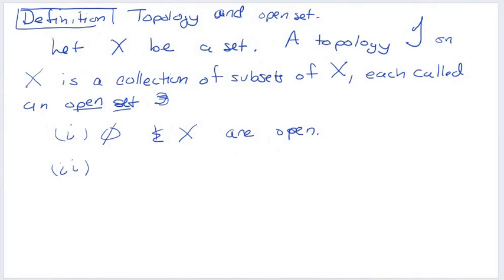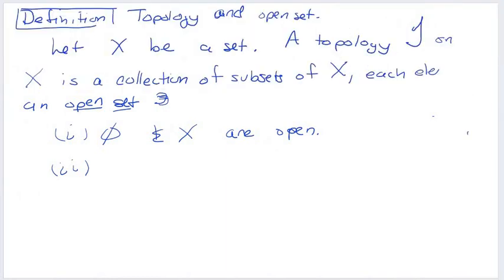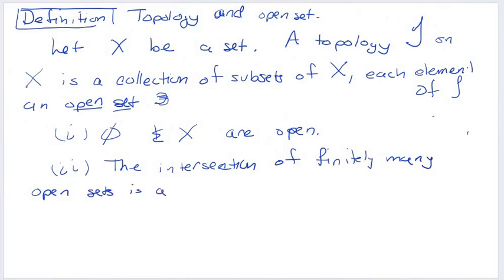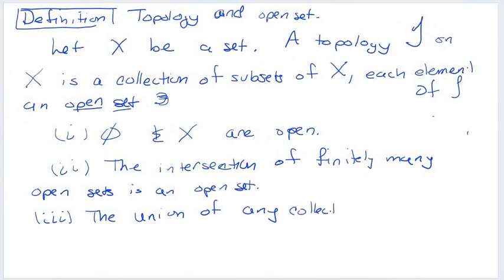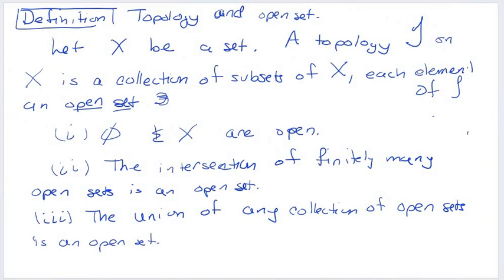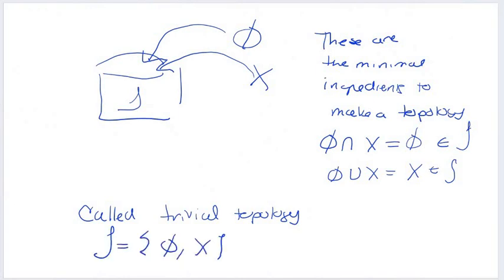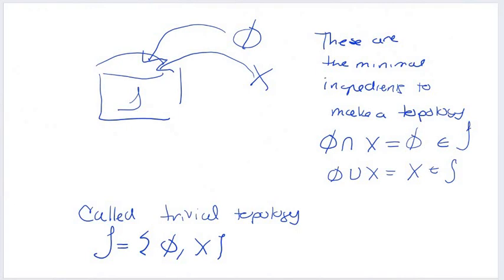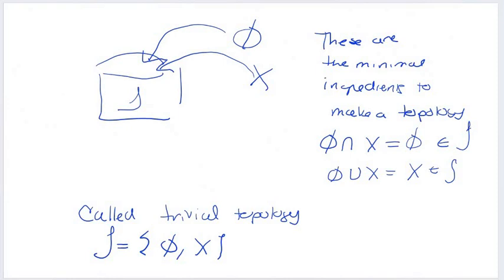Definition of Topology